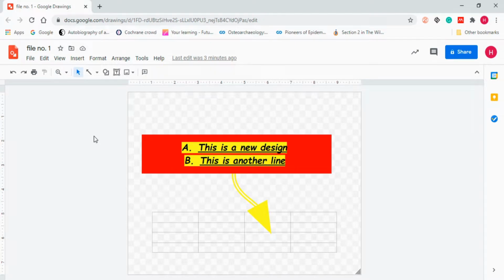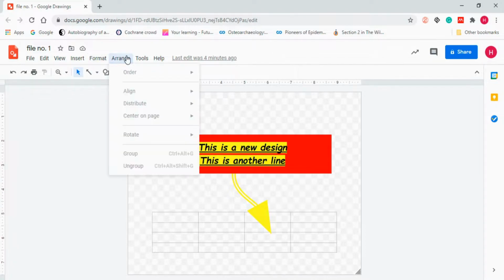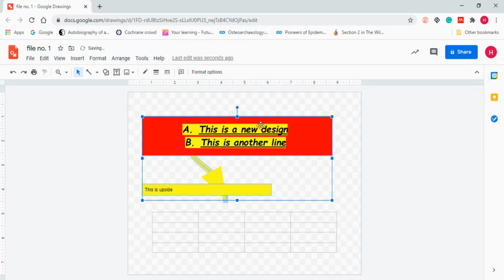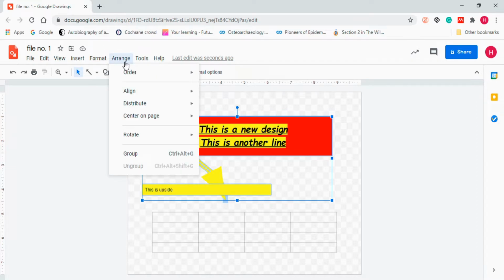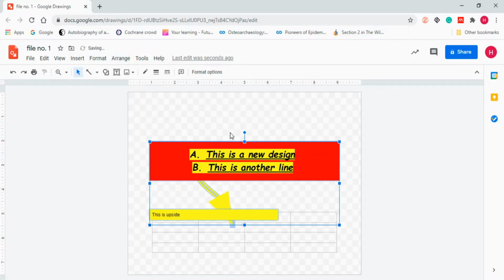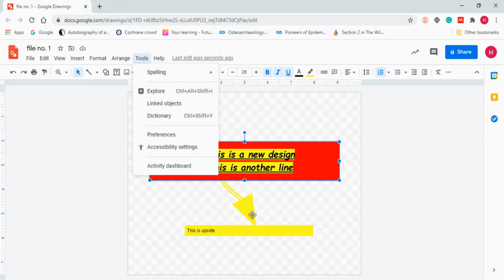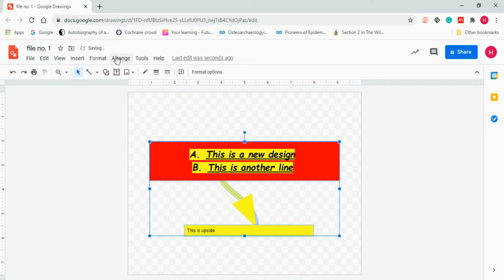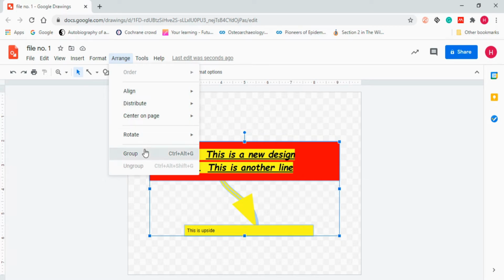Google Workspace Tutorial: Beginners Guide to Google Drawing. Arrange, Align, & Rotate (Part 6)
Google Drawings is a diagramming software included as part of the free, web-based Google Docs Editors suite offered by Google. The service also includes Google Docs, Google Sheets, Google Slides, Google Forms, Google Sites, and Google Keep.

With Google Drawing, you can choose from a wide variety of shapes to create diagrams and charts

How to use order?
How to align?
How to distribute?
How to use the center of the page?
How to rotate?
How to group and ungroup?